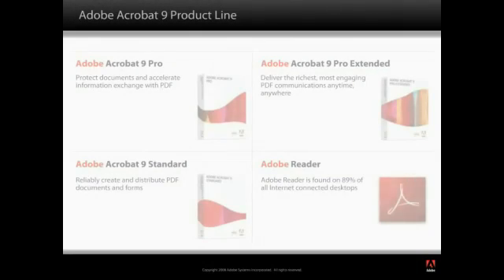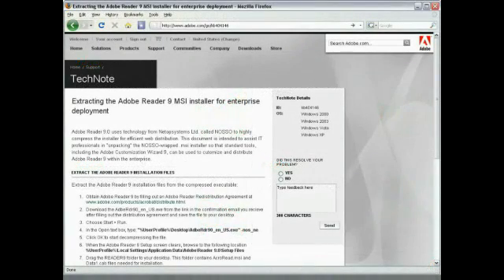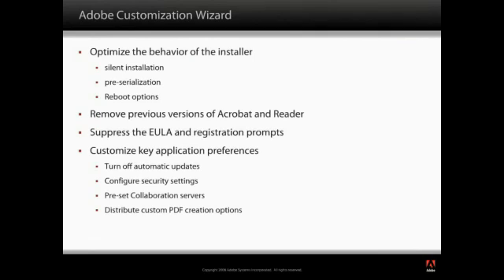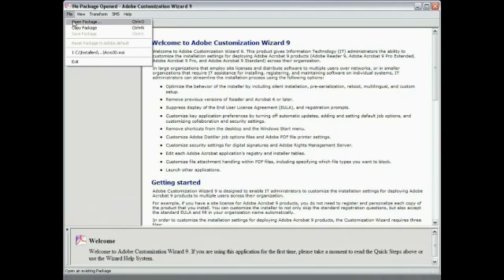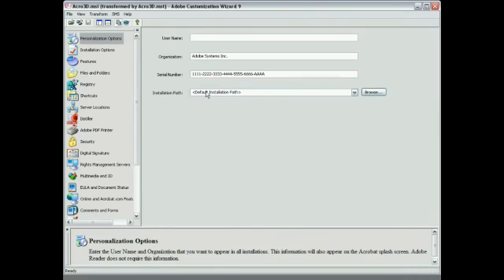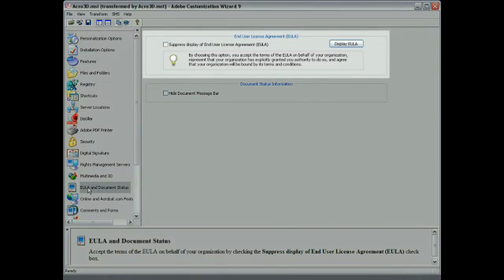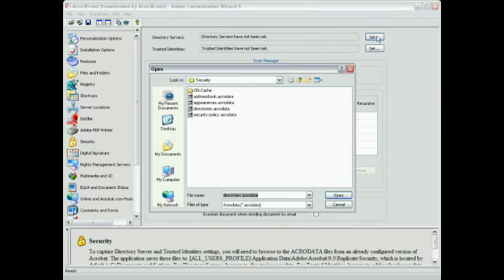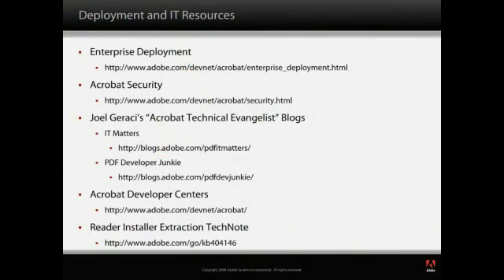Deploying Adobe Acrobat & Reader 9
Joel describes how the Adobe Customization Wizard 9, a free downloadable utility, can help IT professionals take greater control of enterprise-wide deployments of Acrobat and Reader 9.